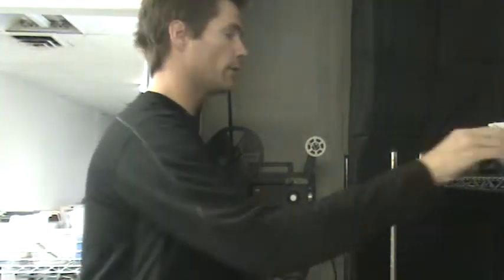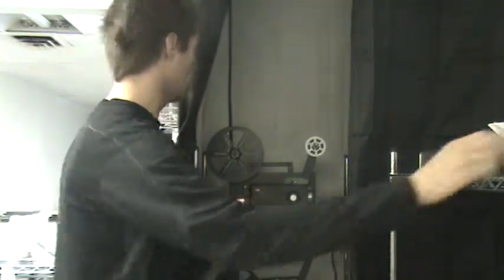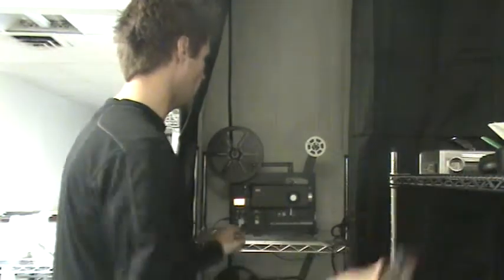Capturing Super 8mm with Sound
Method 1 Elmo